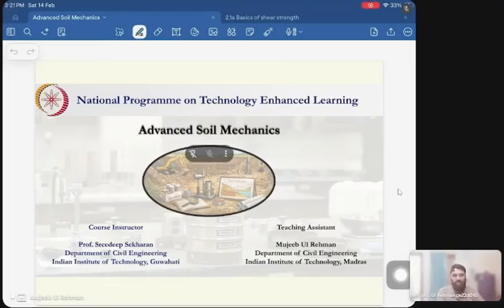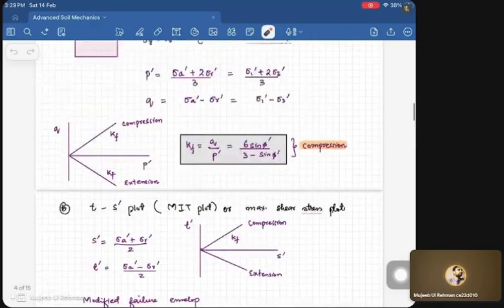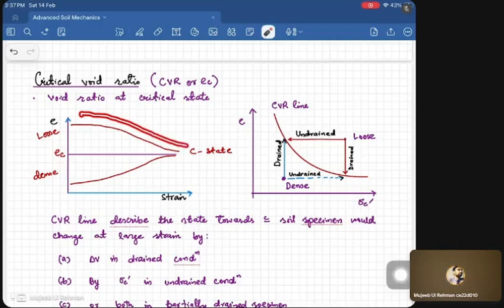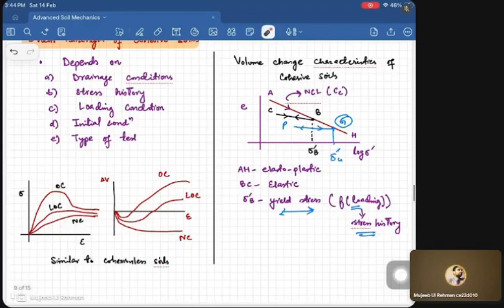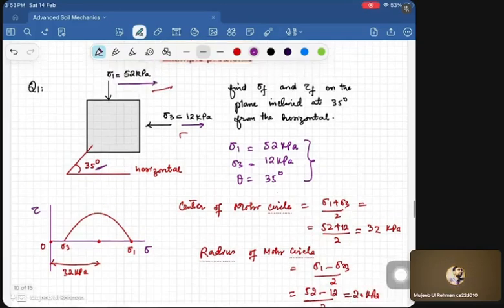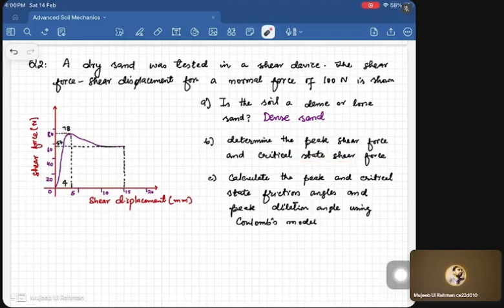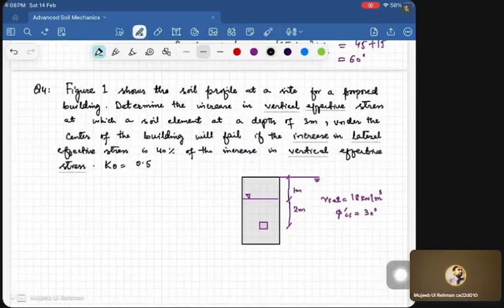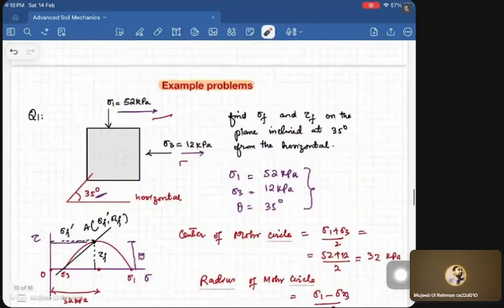Shear Strength of Cohesionless and Cohesive Soils | Advanced Soil Mechanics | Week 4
Shear strength of granular and cohesive soils explained using stress representation and stress–strain concepts, with worked numerical examples aligned with NPTEL lectures.